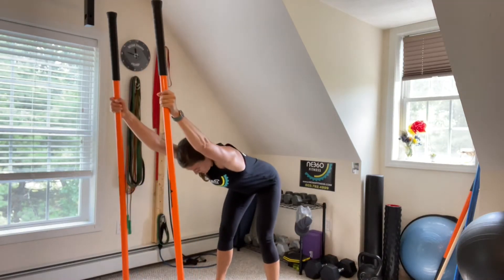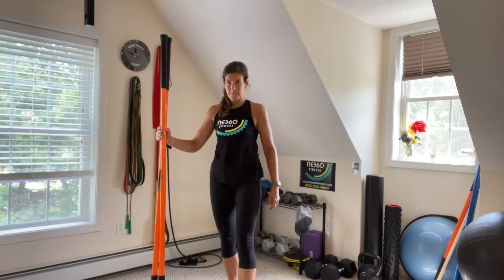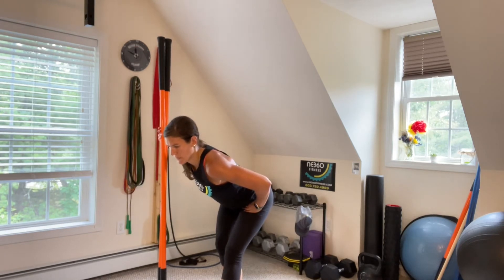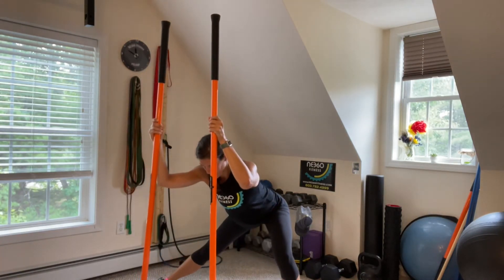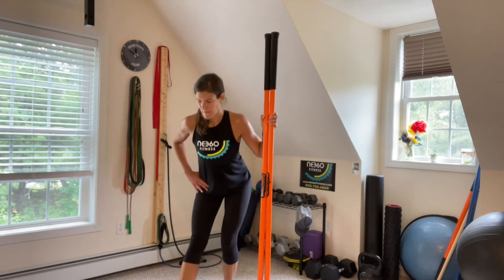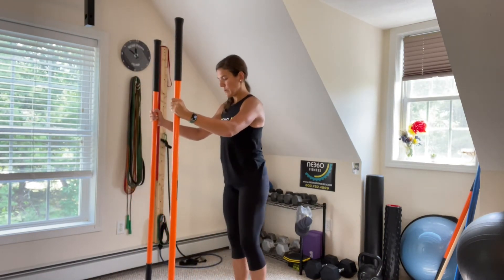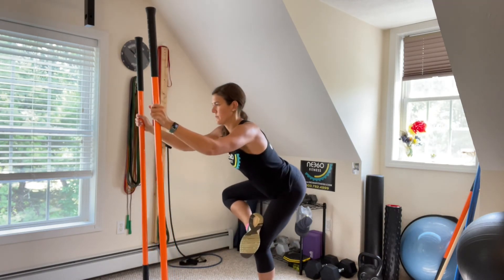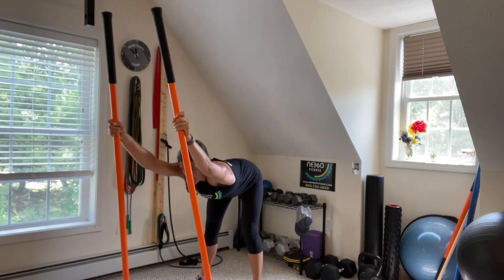Post Workout Stretch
This post workout stretch is a great way to end your hard work in the gym, at home, or in another setting.  Take a few minutes to let your heart rate recover as you gently stretch your muscles while they are warm.  Using mobility sticks, a chair, or a counter allows you to stretch your muscles with balance support so you can get the real benefit of the stretch.

This is also a great routine that takes less than 5 minutes to break up a day of sitting at your work desk.

This stretch has been included in part of our Tokyo Games corporate wellness challenge.

New England 360 Fitness is on a mission to help make businesses, organizations, and their people stronger, healthier, and more successful than ever.

We invite you to schedule a complimentary call to learn more about our easy to implement programs.

Distance is no object and we have options that work with most budgets.

By promoting a healthy lifestyle, you can improve employee productivity, reduce absenteeism, and lower overall healthcare costs - we’d love to show you how.